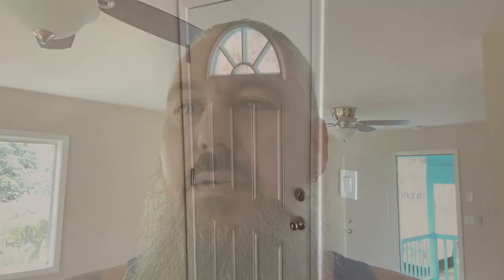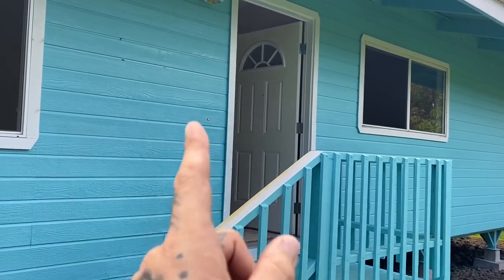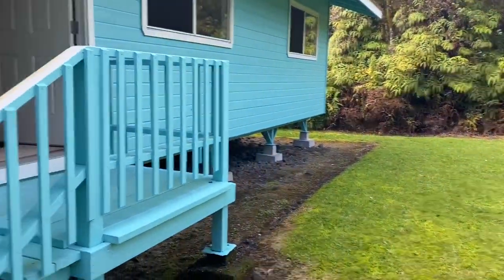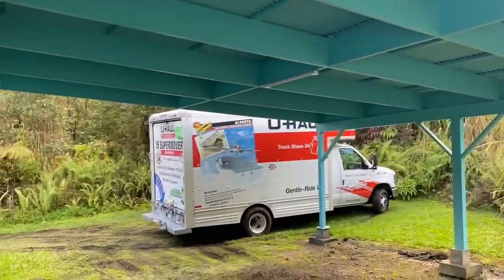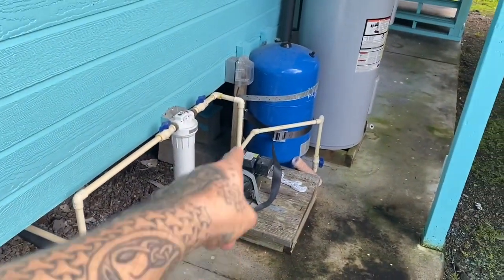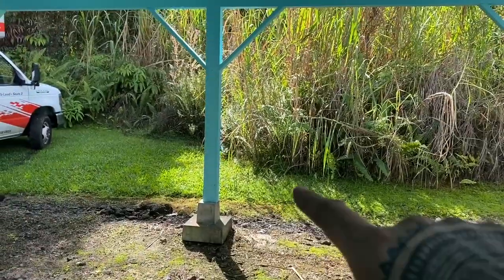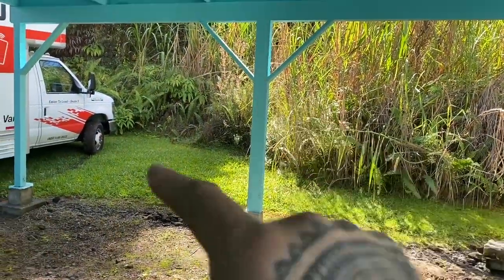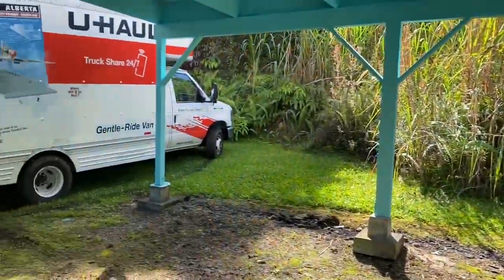DHV Vlog #5 Big News!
Big News, closed on our house and moving in. Projects to get started on lol...
I know I said project 1, 2, 3, but I did not mean that specific order, water filtration will be the first.
It's the most important.